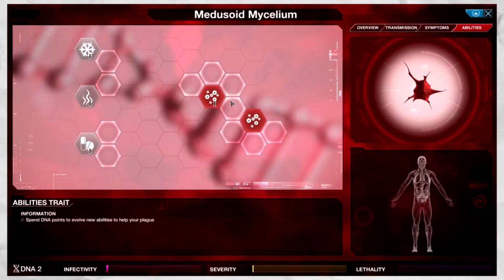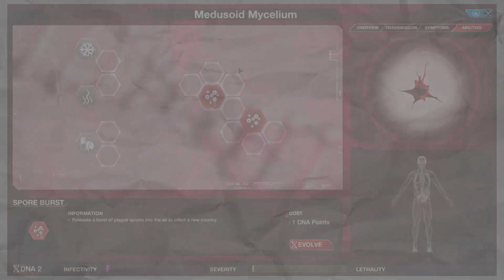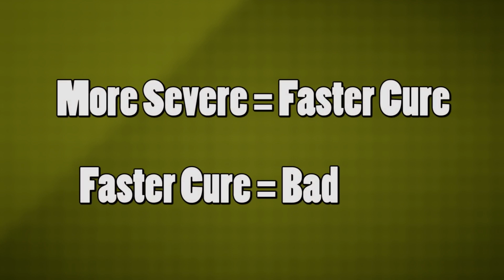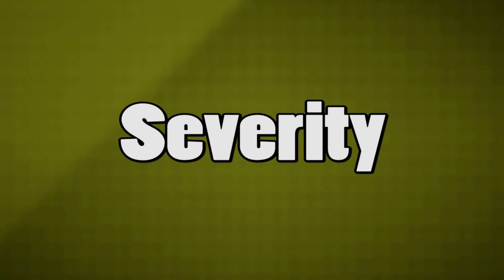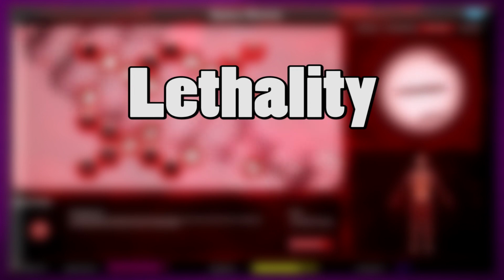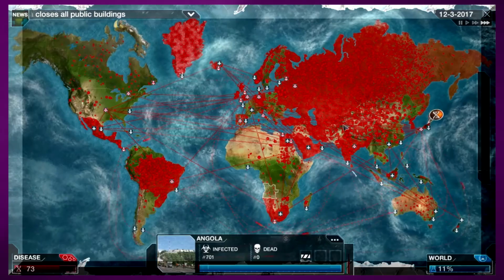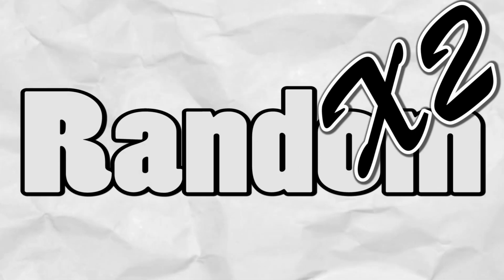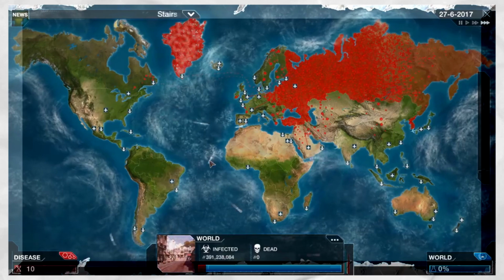Why Children Should Play | Plague Inc.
The video all about why everybody above the age of 10 absolutely should be playing Plague Inc. The educational value of Plague Inc. is clearly there but the importance of what we learn from it and how it contributes to our lives is not as clear. I made this video for all the people who are struggling with History / Geography classes in school!